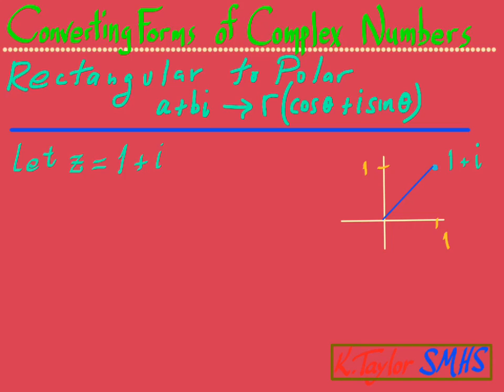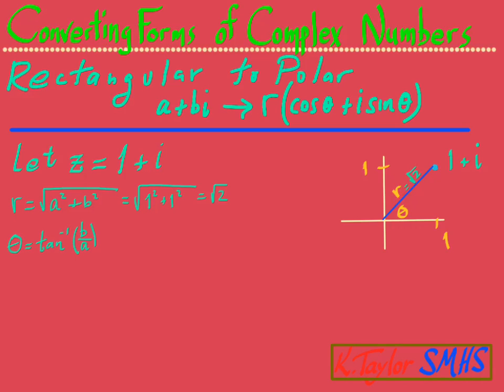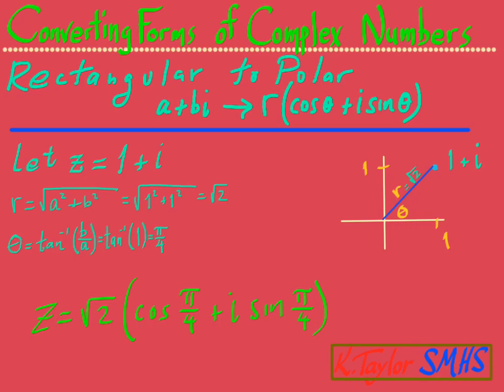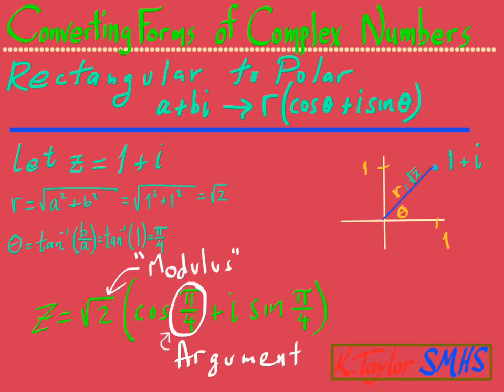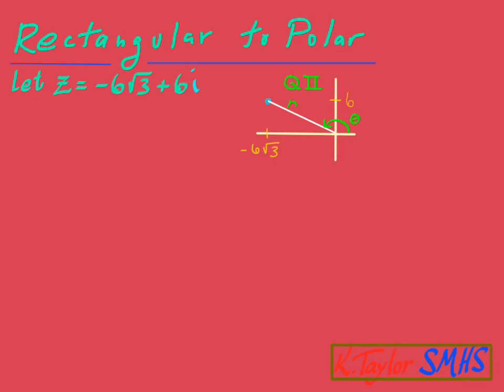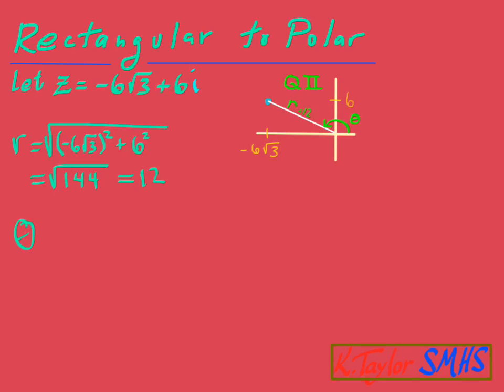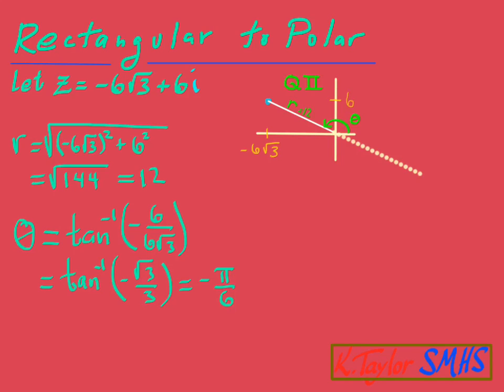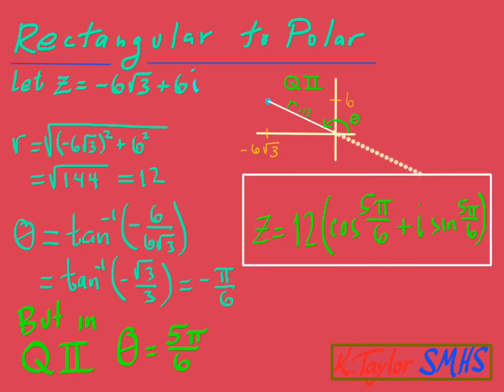complex numbers: rectangular to polar